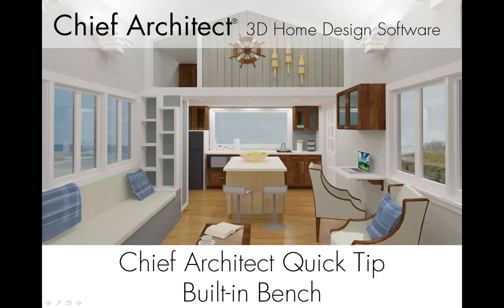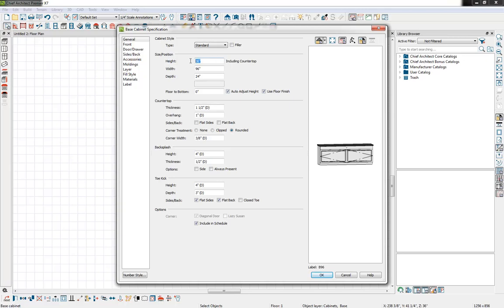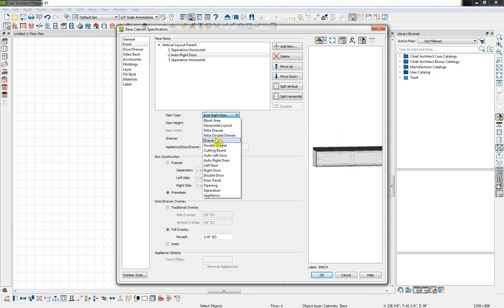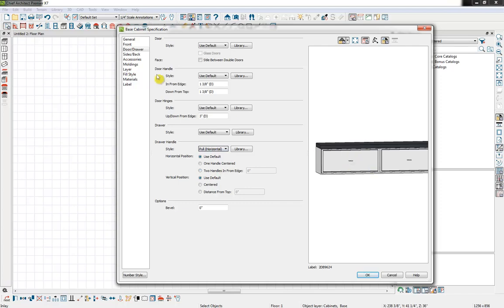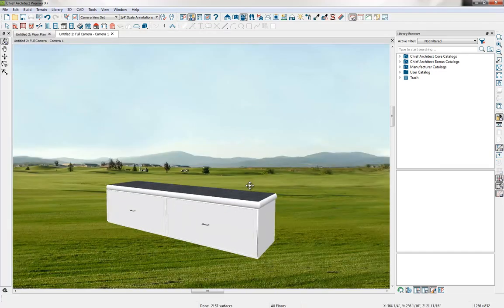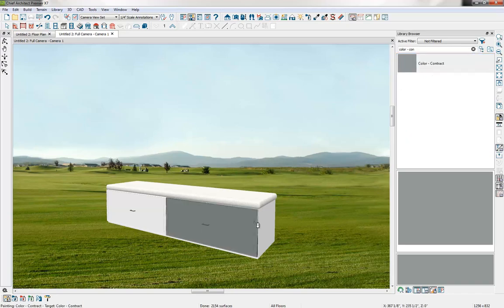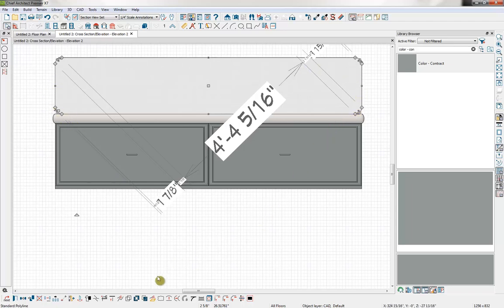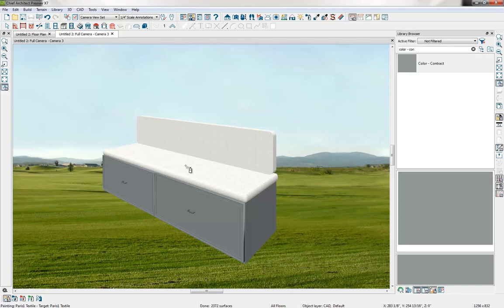Chief Architect Quick Tip - Built-in Bench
Customize your own built-in bench within Chief Architect design software.